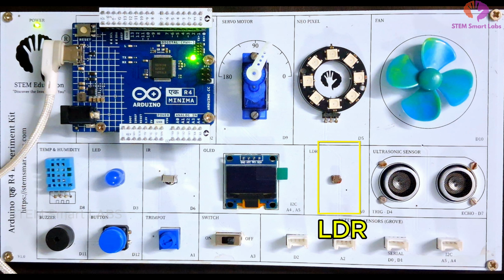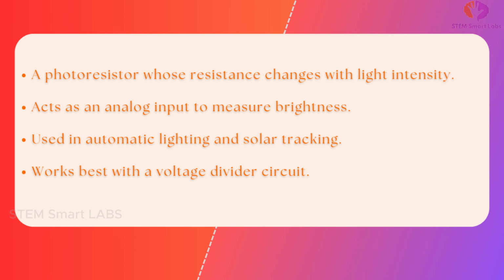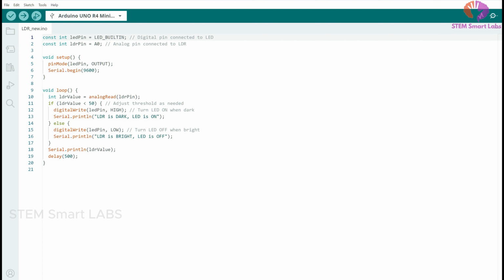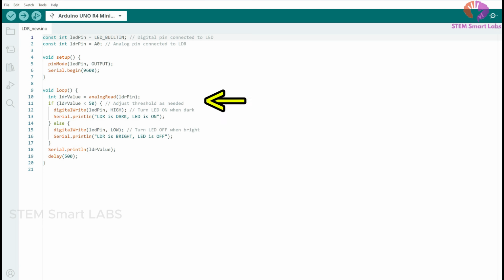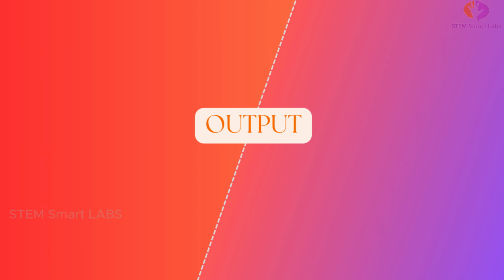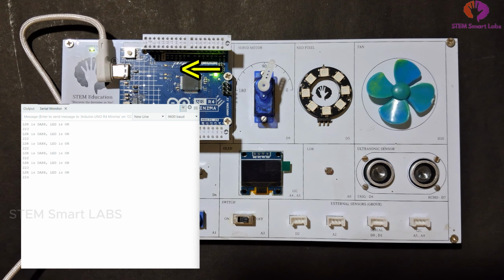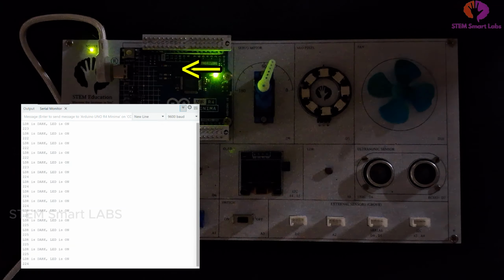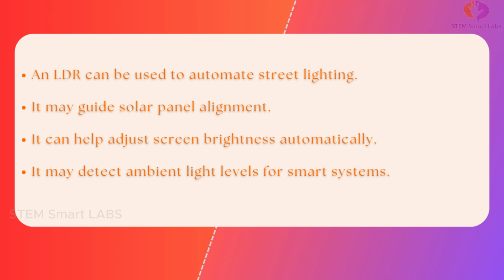Light Sensing with LDR and Arduino EK R4 Experiment Kit | Analog Input Tutorial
In this video, we demonstrate how to use an LDR (Light Dependent Resistor) with the Arduino EK R4 Experiment Kit to detect ambient light levels.

LDRs change resistance based on the light falling on them and are widely used in automatic lighting systems, solar tracking, and security systems.

🔍 What We Cover in This Video:

Introduction to how an LDR works

Reading analog input values using Arduino

Printing real-time light level data on the Serial Monitor

Simple project ideas using light sensors

This experiment introduces you to analog sensors, resistive sensing, and smart light-based automation.

💡 Easy to set up, powerful in everyday automation!